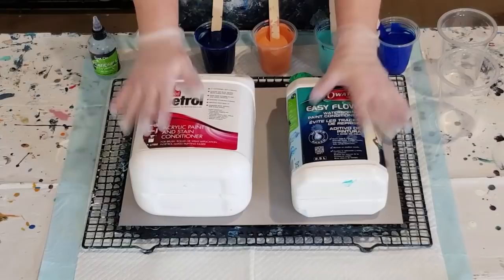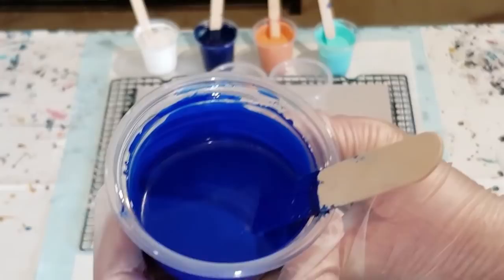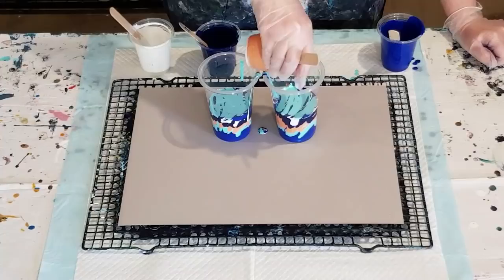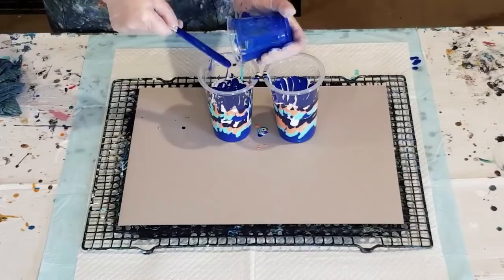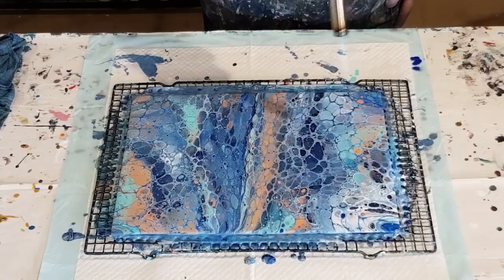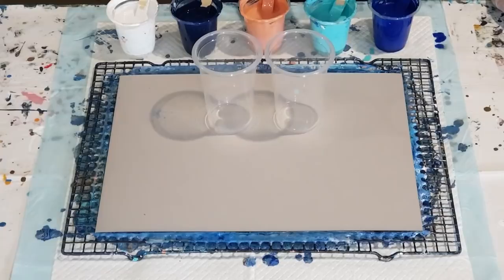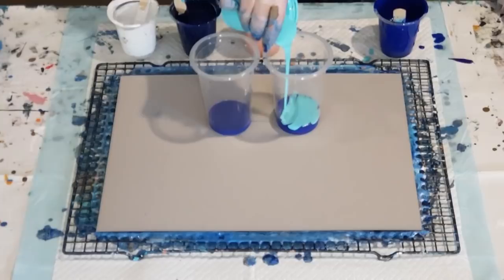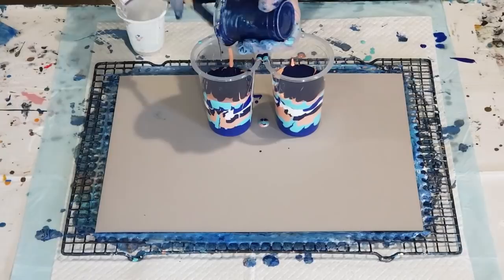#549 Acrylic Flip Cup Pour Using Only Floetrol As Pouring Medium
For this pour, I used Owatrol Floetrol as my pouring medium. I used 3 parts Floetrol to 1 part of my Global paint.